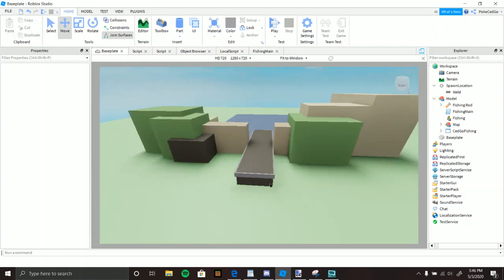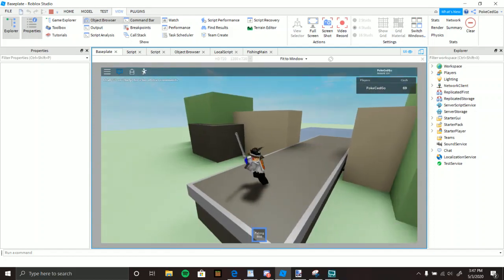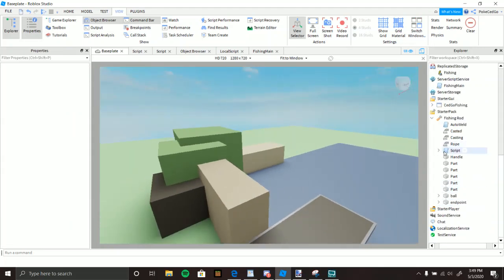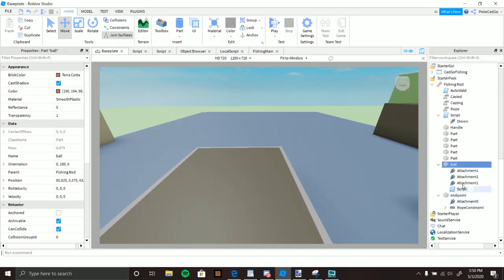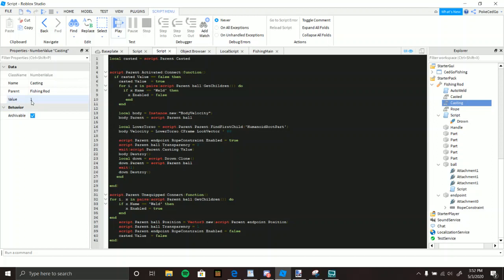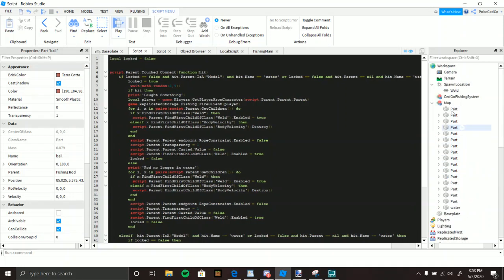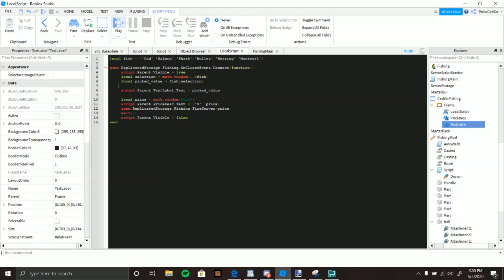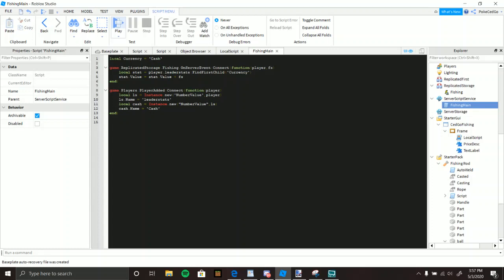Simple Fishing System | Roblox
► Community Discord!

► My Channel : PokeCedGo of course!